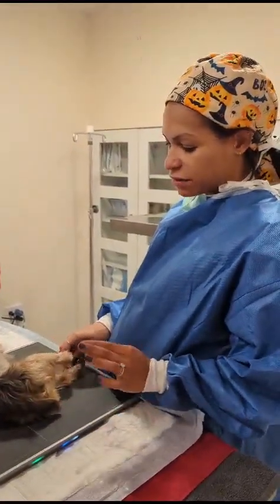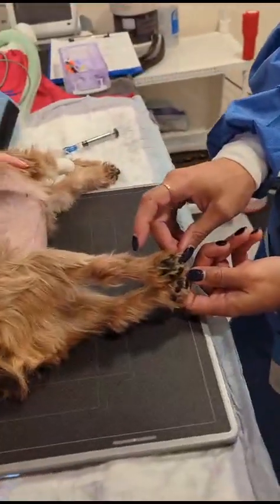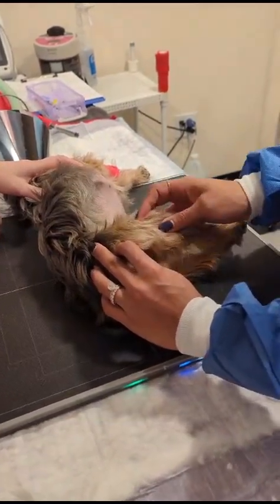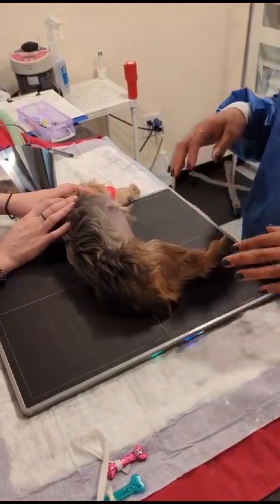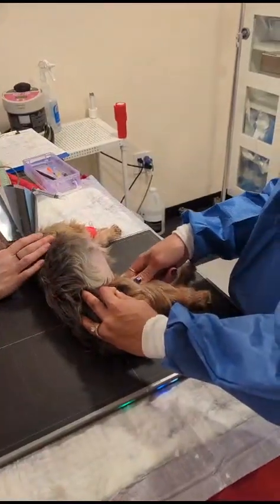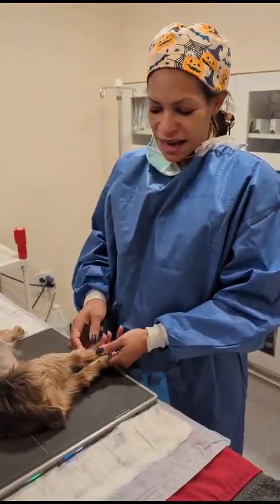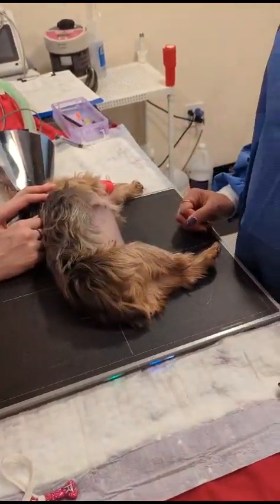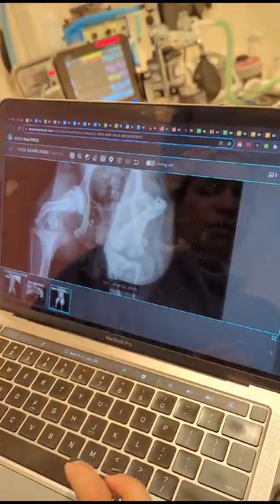Craniodorsal hip luxation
1. Evaluate your x-rays. Do you see a coxofemoral fracture (refer don't reduce), neoplasia (refer don't reduce), significant hip dysplasia (reduce but recommend discussion with a surgeon at their leisure)? Let the owner know there is a 50% likelihood hip does not re-luxate after reduction. Your reduction does NOT impact likelihood of success if patient ends up needing surgery.
2. Reduce in the radiology suite.
3. Injured leg up. Grasp distal femur of injured leg in one leg and pelvis in other. Pull HARD. If you suspect it works, put through range of motion a few times.
4. Repeat x-ray (lateral is fine, no need to do a VD)
5. Did it not work the first time? You and the rest of the veterinarians in the world. Try another 3-5 times before you give up! Tip: make sure the patient is sedated enough that they are not resisting when you attempt reduction.
6. NO EHMER - these are associated with significant risk of injury and do not reduce likelihood of reluxation. Curious to learn more? Read "Analysis of outcomes following treatment of craniodorsal hip luxation with closed reduction and Ehmer sling application in dogs"
7. 4-6 weeks crate rest (no high impact activities). Video recheck is sometimes sufficient. Did it pop out? Now it needs surgery.

Last notes:
- Has it been more than 72 hours since luxation? You can still give reduction a shot, but the likelihood of success decreases significantly with each day.
- If it is a ventral luxation reduce and place in back leg Hobbles. This can be done with tape. Need help with this? Call Renee or Tyler.